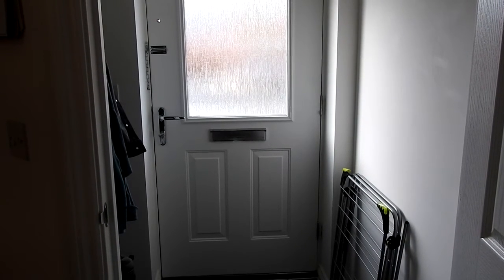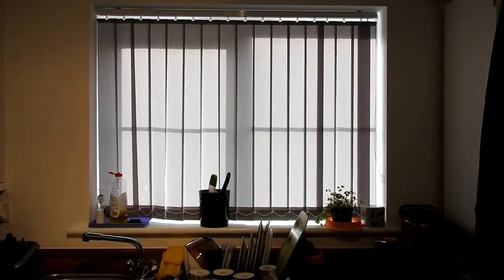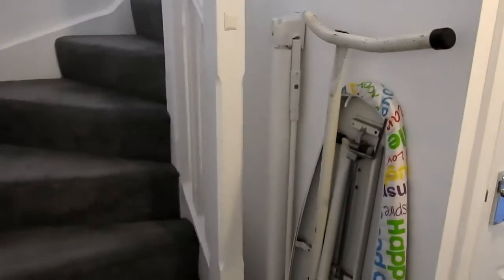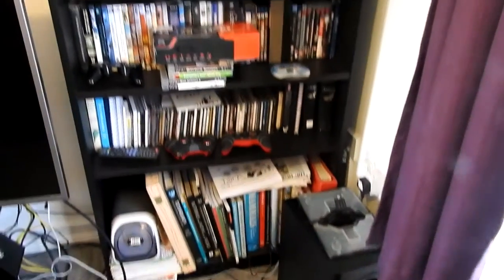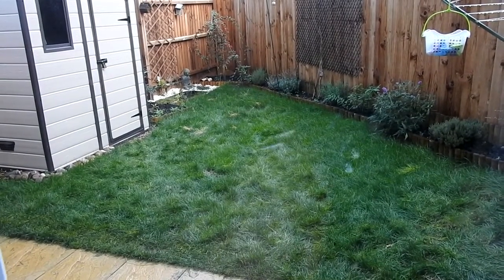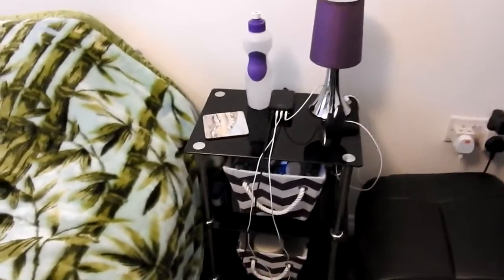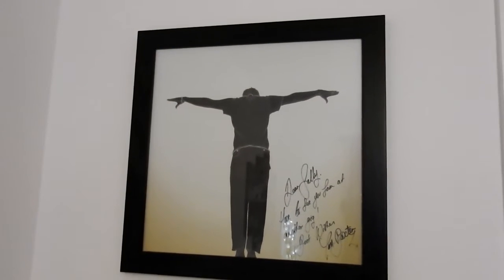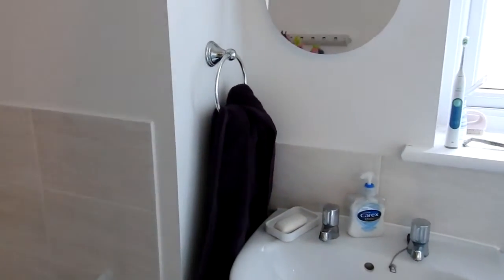House Tour!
A tour of our new home. The Taylor Wimpey Rosedale house